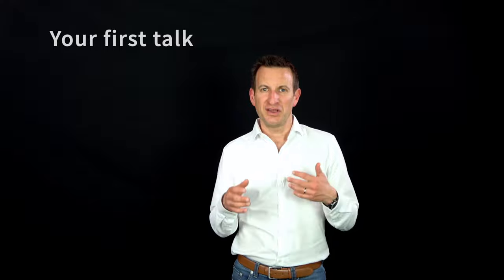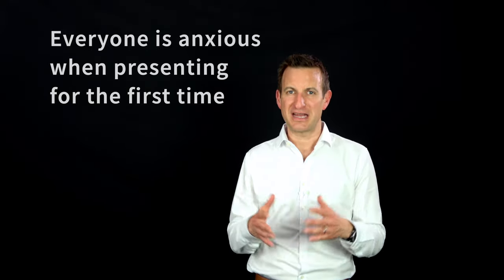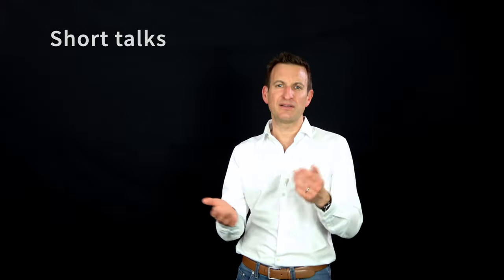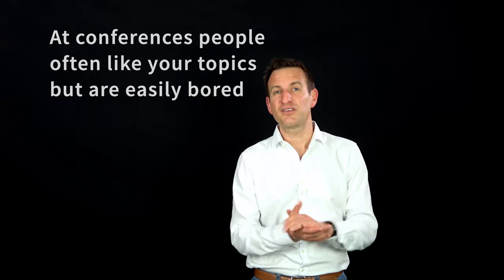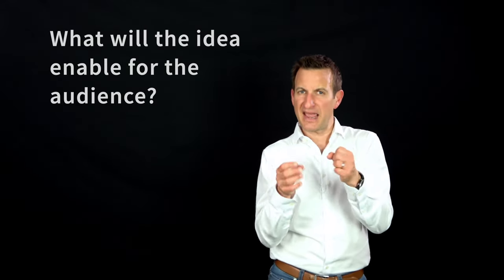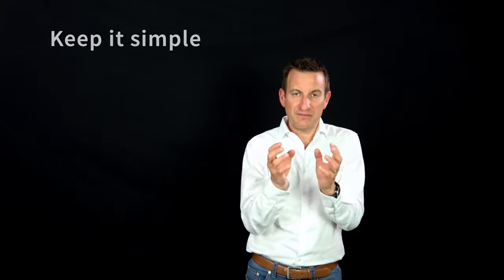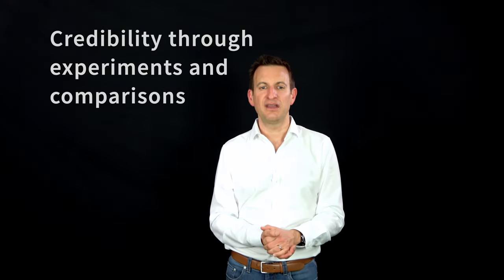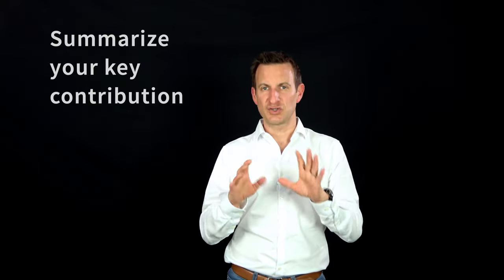Tips for Your First Conference Talk - 5 Minutes with Cyrill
Key things to keep in mind when designing a conference presentation explained in 5 minutes

Credits:
Special thanks to Wolfram Burgard, Olga Vysotska, and Igor Bogoslavskyi